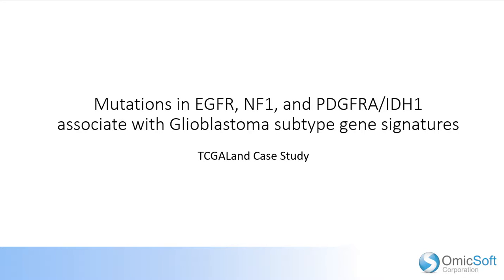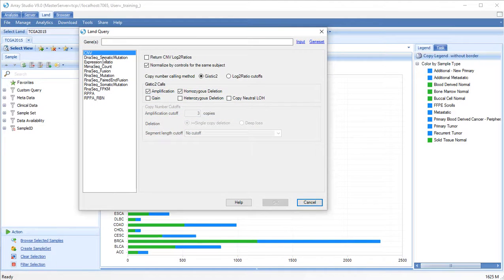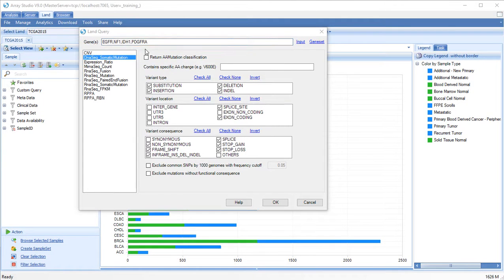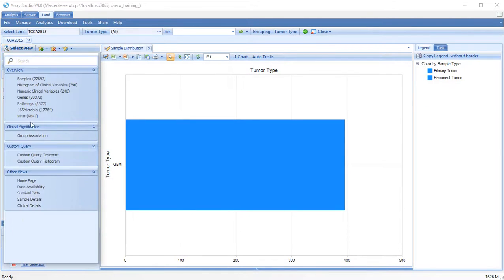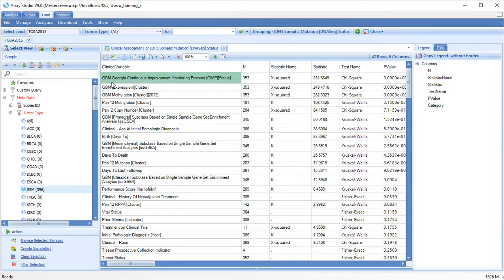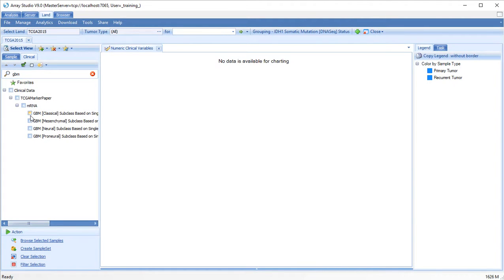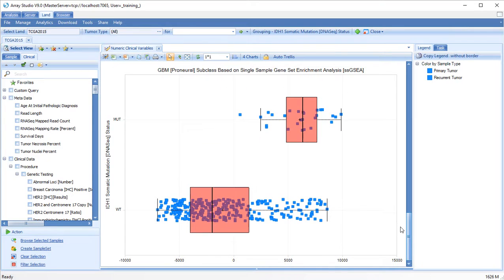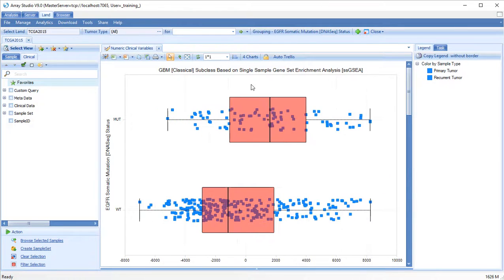OncoLand Case Study -Clinical Variables-Mutations that correlate with cancer Gene Signatures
A recent paper identified mutations in four genes that correlate with "Gene Signatures" for subtypes of glioblastoma. By simply querying TCGALand for the mutation status of these four genes, the "Group Association" module reveals these associations, which can be further explored in OncoLand Views.